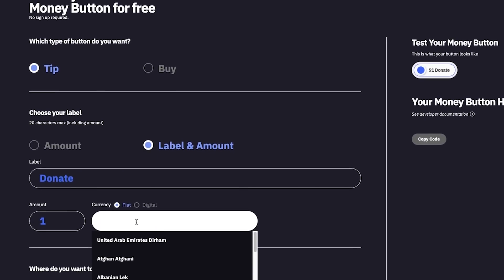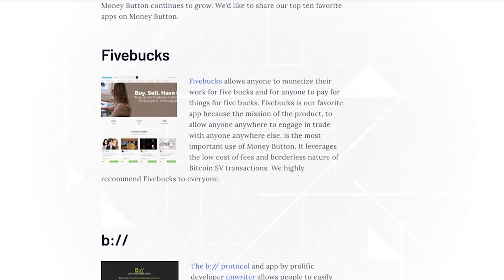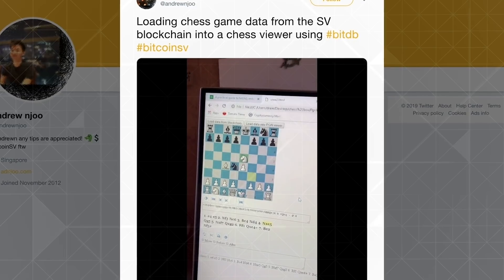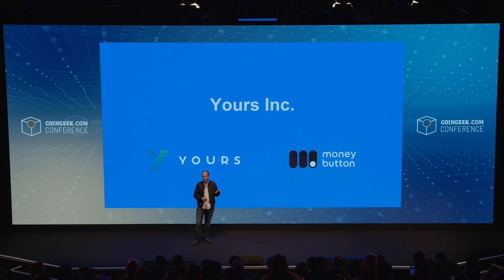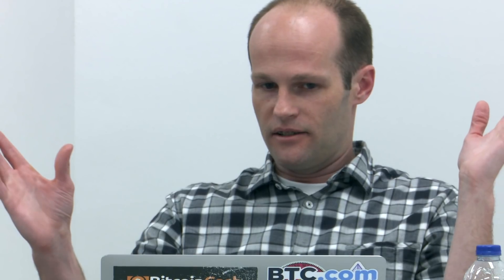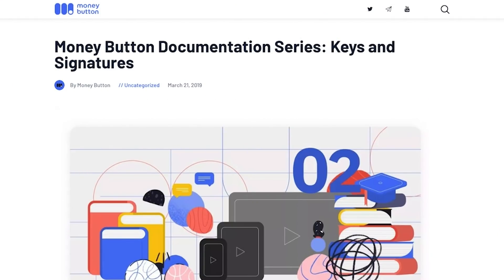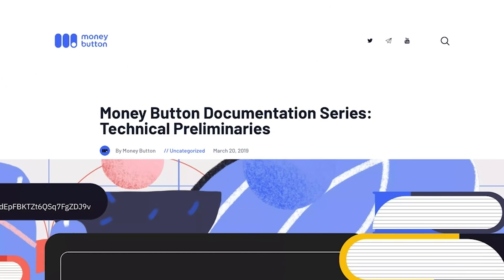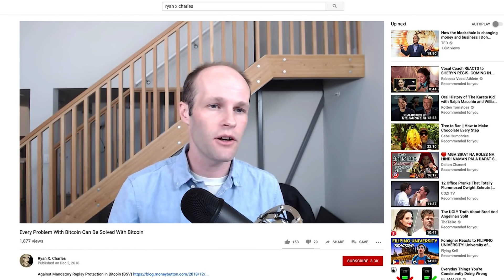Ryan X. Charles talks about what comes next for Money Button with Bitcoin SV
Blockchain technology is awesome and has the potential to completely revolutionize how the world interacts.